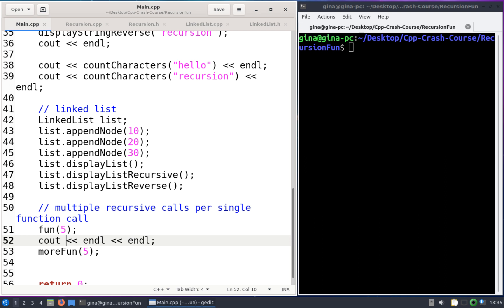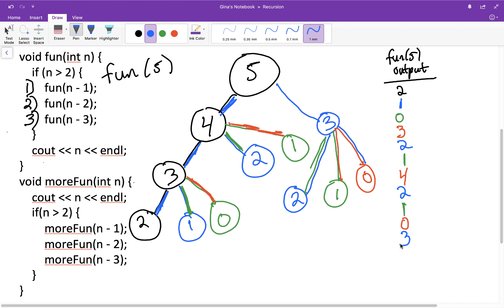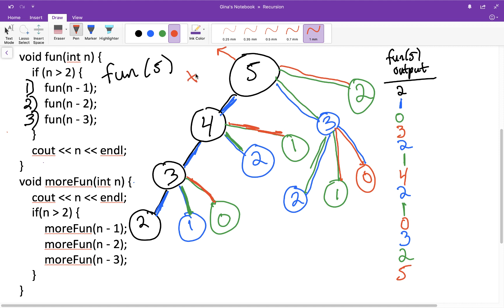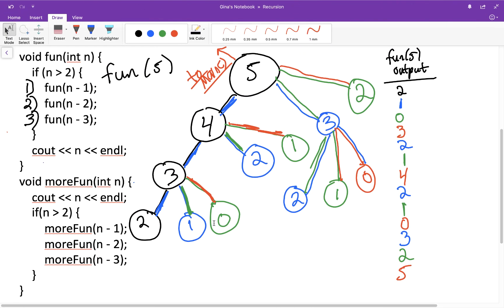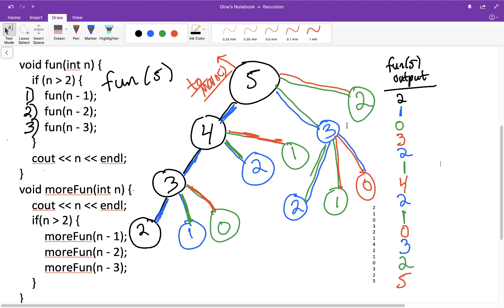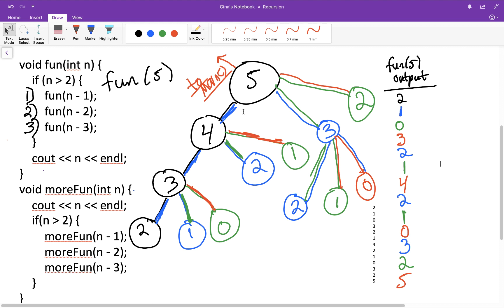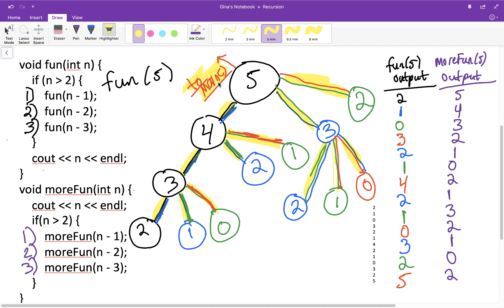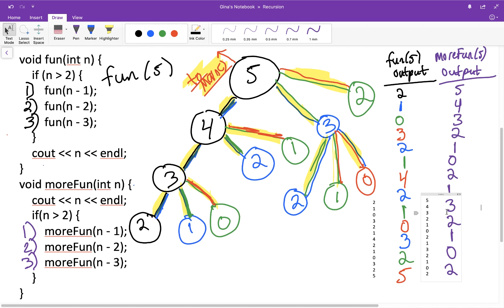Recursion Example of a Function with Multiple Recursive Calls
This video includes two examples of recursive functions that have multiple recursive calls. I trace the execution of these two functions using a call tree diagram. One function produces output that is a post-order traversal of the call tree, and the other one produces output that is a pre-order traversal of the call tree. I finish the video by discussing the time complexity of the functions.